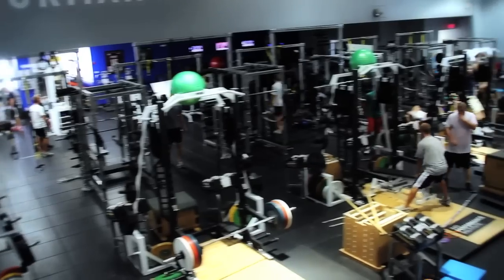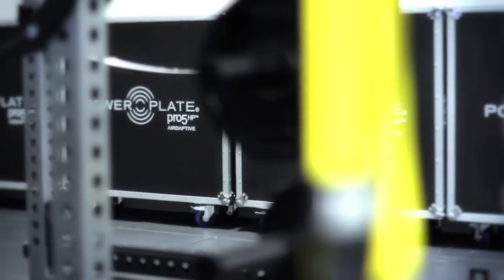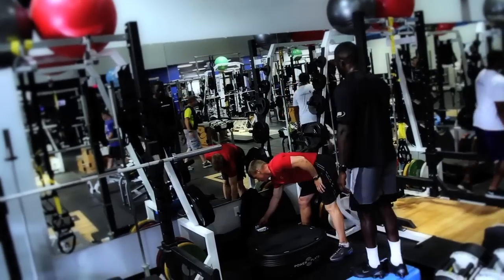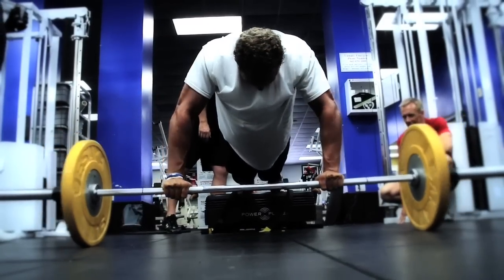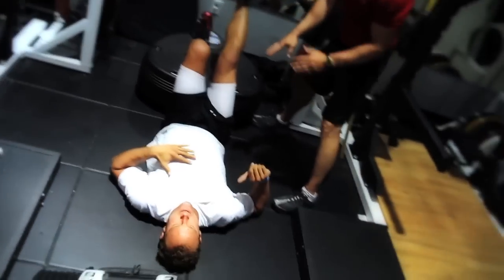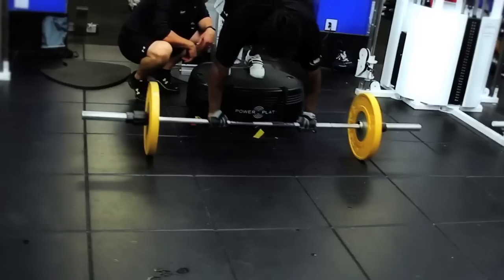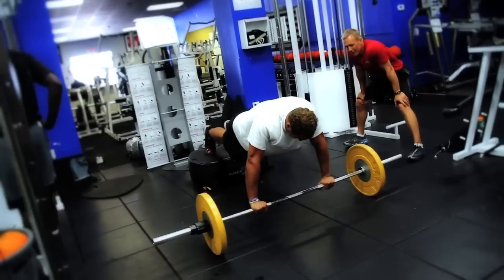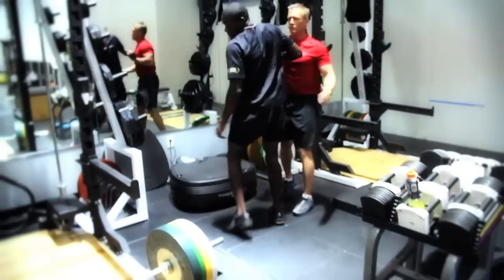Jeff Dillman - IMG Academies Testimonial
Jeff is the head of physical conditioning at the IMG Academies in Bradenton FL. This world-class training facility is home to some of the best pro athletes while maintaining a full-time boarding school for student athletes. Many NFL players can be seen in this video training on a Power Plate HP.